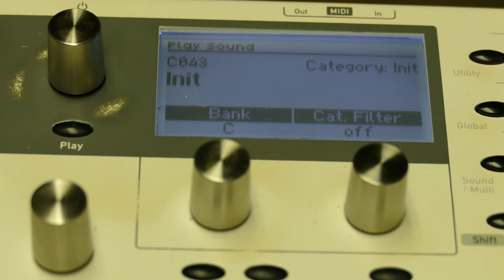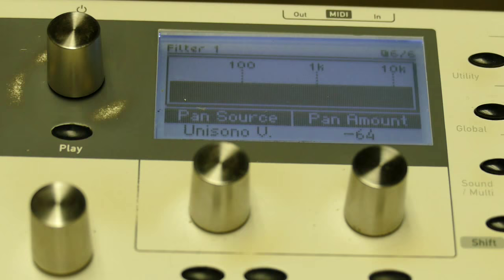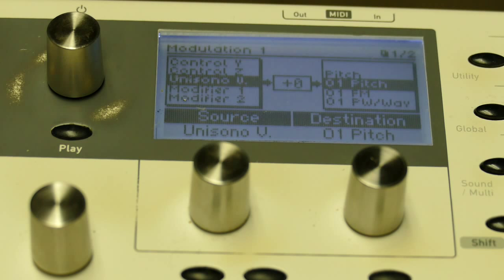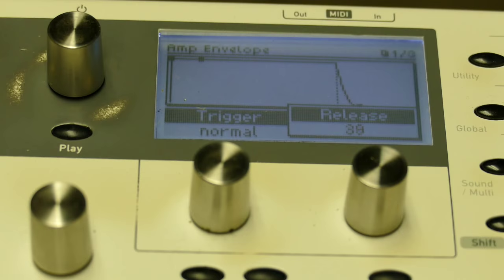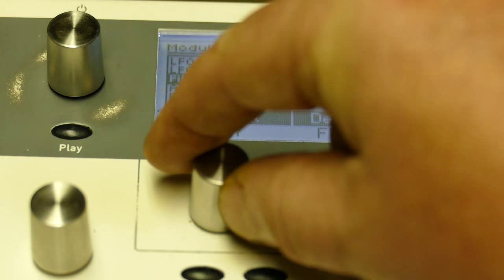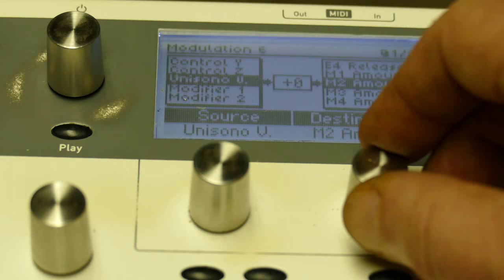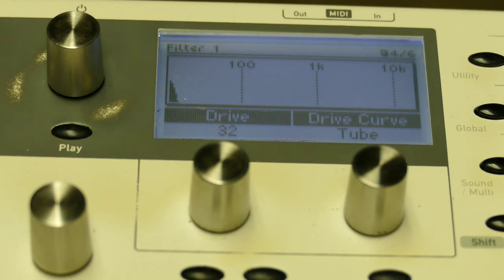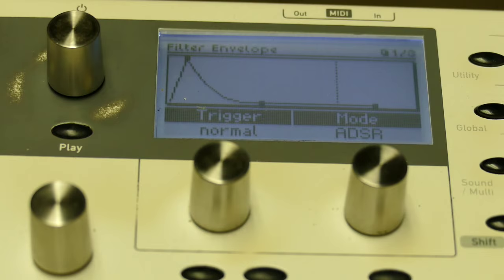Waldorf Blofeld Tutorial #05: Fun with Unisono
Using only the mod matrix, I will create a 5th interval on one oscillator, and Filter FM only on the unisono instance. I will also set up recursive modulation on the filter as well.
If you are unisonophobe, please do not watch this video! You know who you are! lol